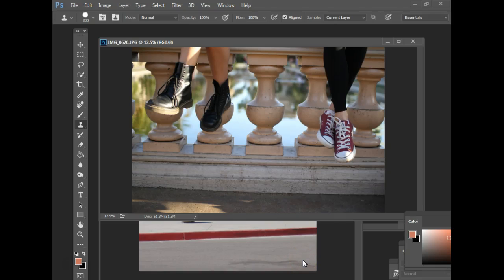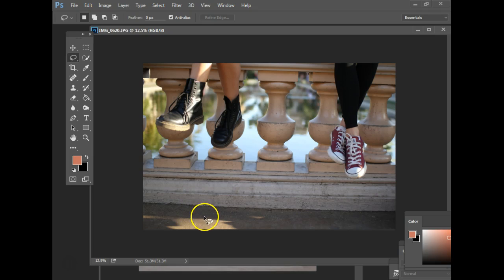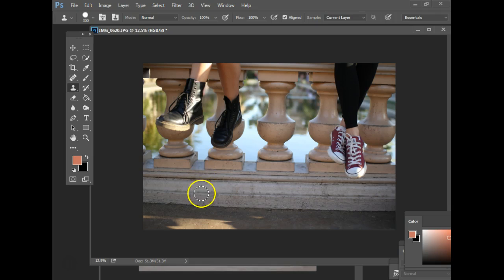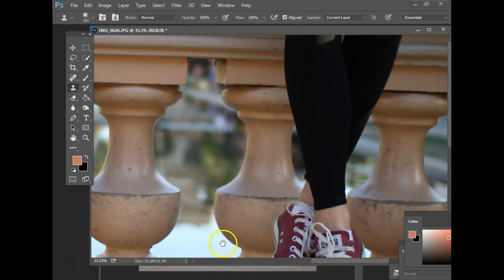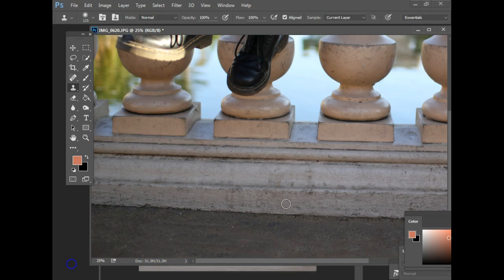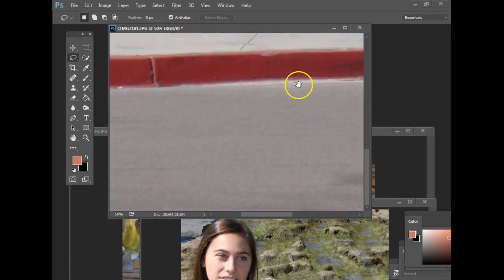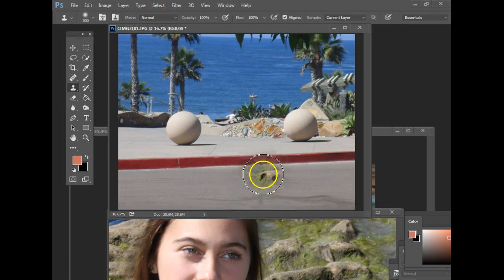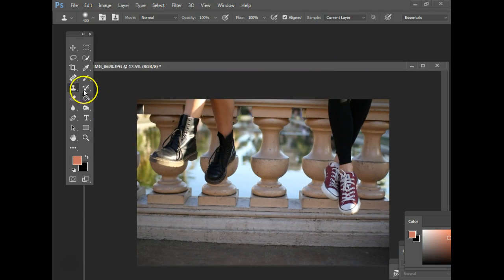Brushes and tools to eliminate distractions in Photoshop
Spot Healing Brush, Content Aware/Fill, and the Clone Stamp